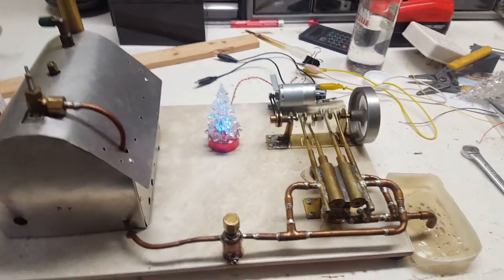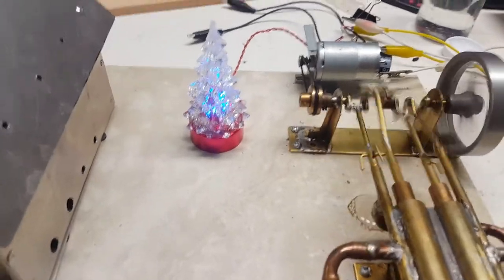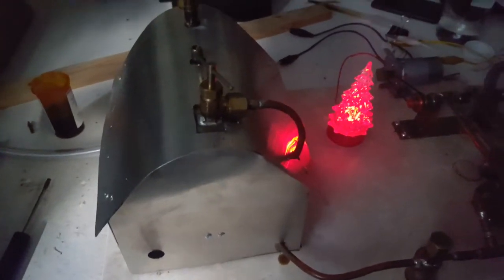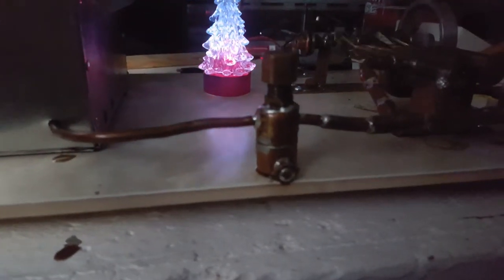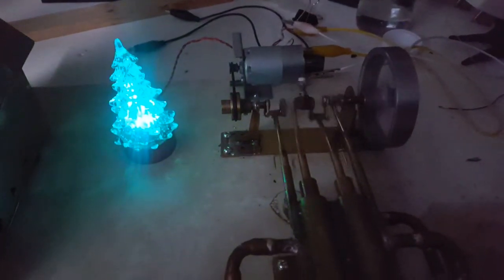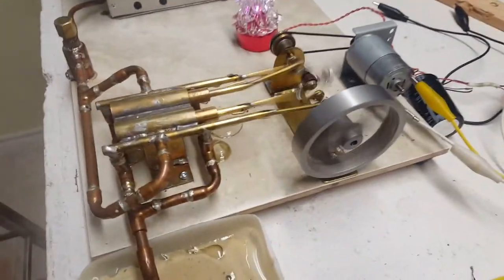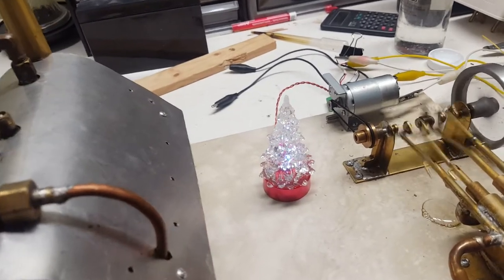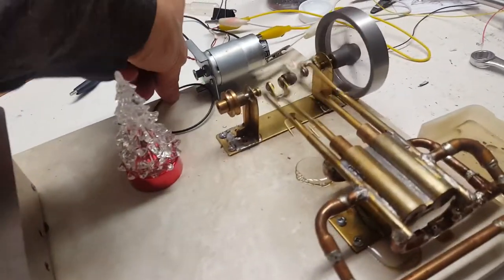Steam Powered Christmas Tree is Back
Here is my steam engine that I designed and built a couple of years ago. It spins a generator that powers up a little Christmas tree.